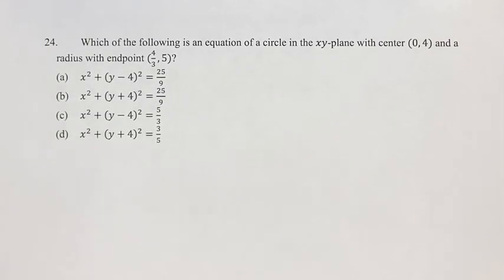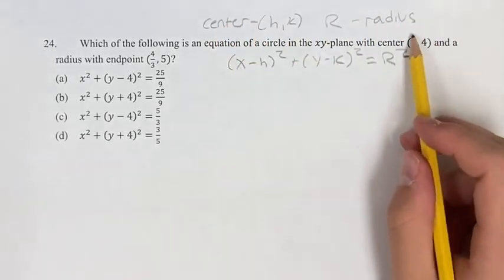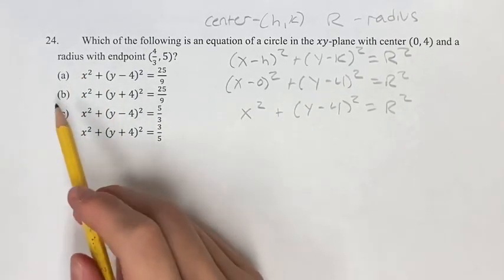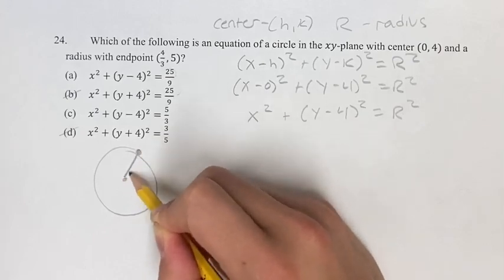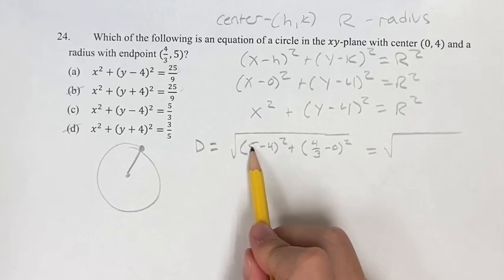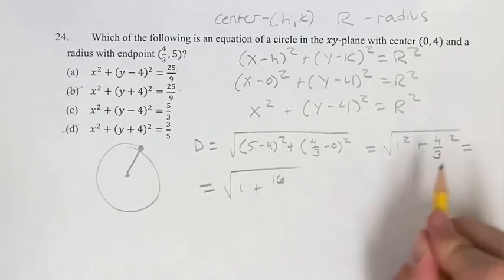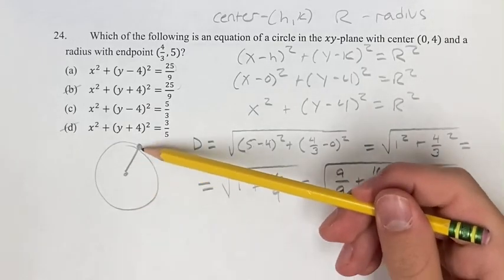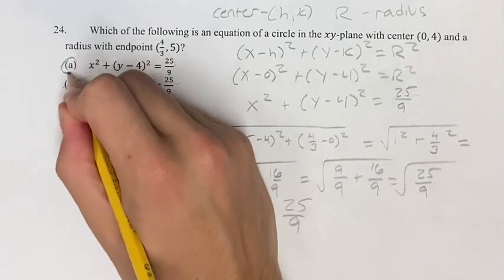24. Which of the following is an equation of a circle in the xy-plane with center (0,4) and a radius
24. Which of the following is an equation of a circle in the xy-plane with center (0,4) and a radius with endpoint (4/3,5)?

(a) x^2+(y-4)^2=25/9
(b) x^2+(y+4)^2=25/9
(d) x^2+(y+4)^2=3/5

Problem 24